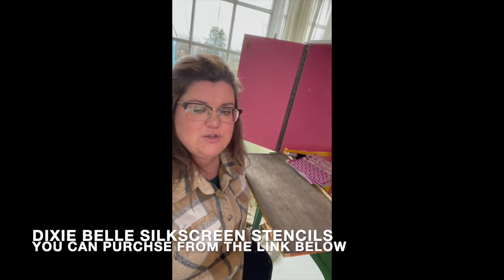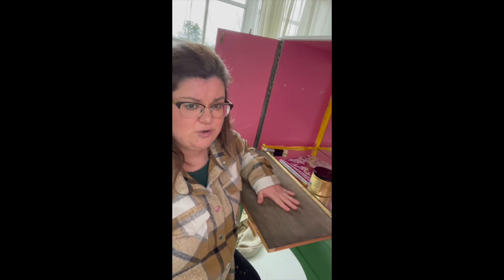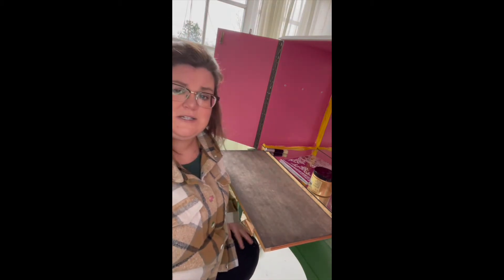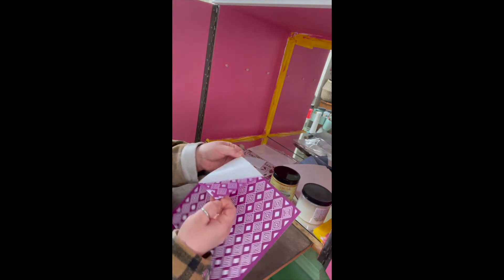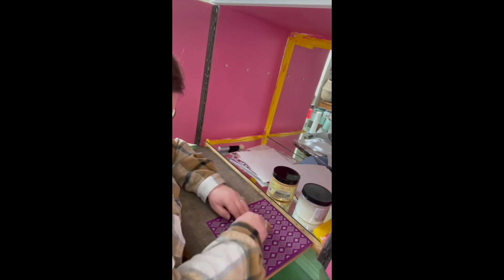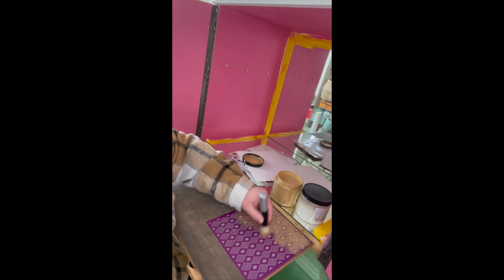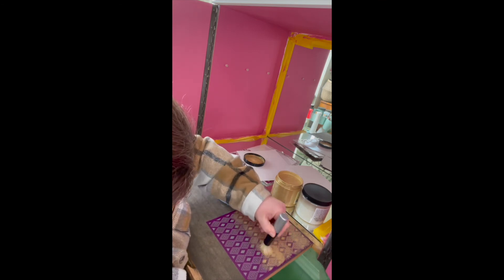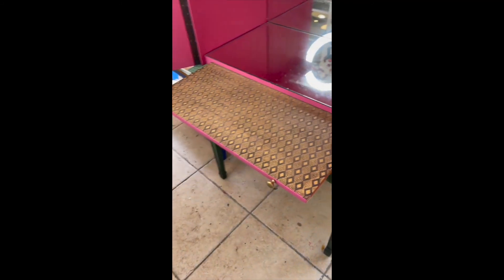Using Silkscreen Stencils from Dixie Belle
In this video I demo Silkscreen Stencils from Dixie Belle Paint Company.

Products used:
Silkscreen Stencils 'Patterns'